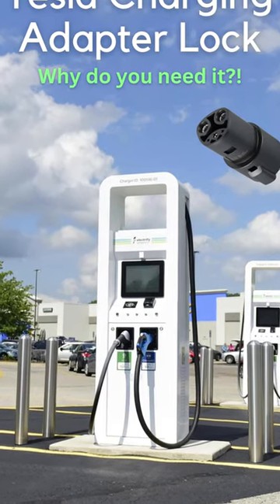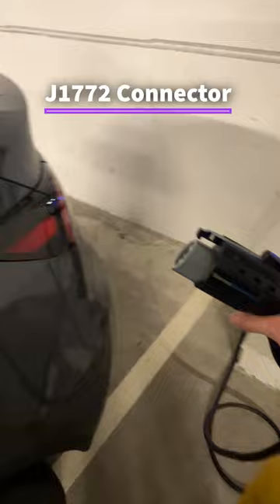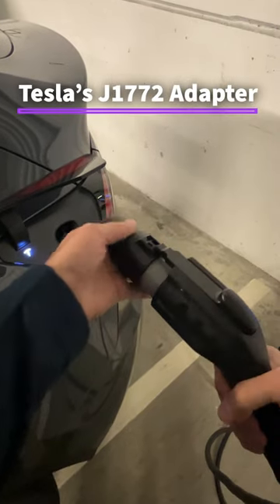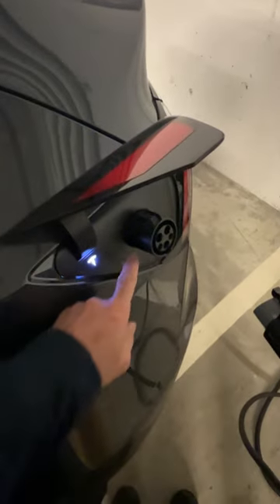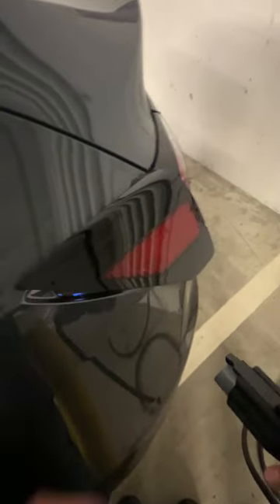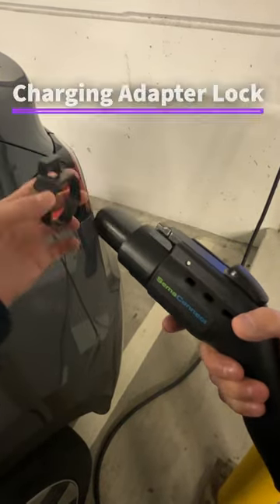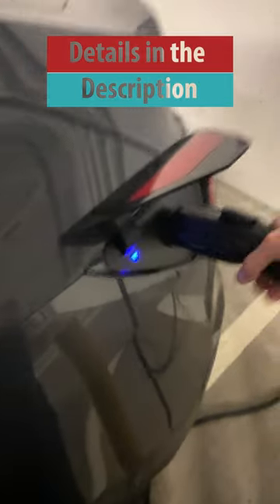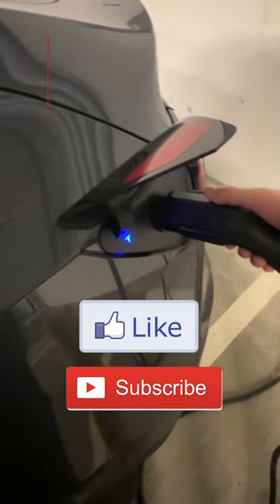Secure Your Tesla Charging Connector with an Adapter Lock 🔒🚗🪫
Why Every Tesla Owner Needs this Charging Adapter Lock?!